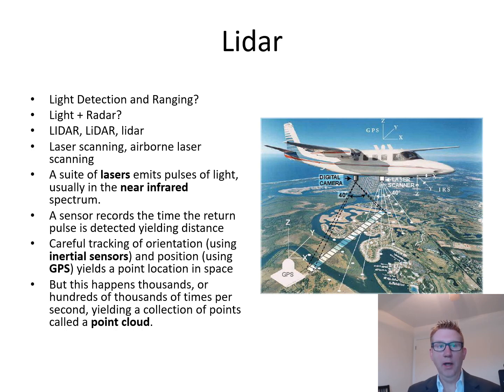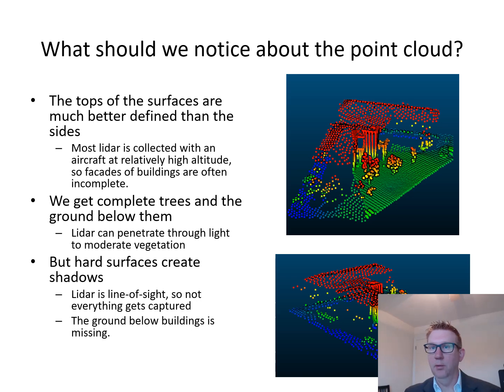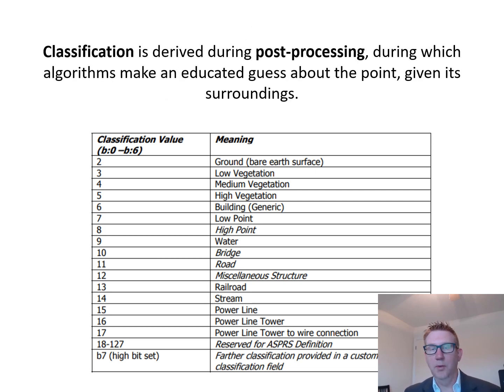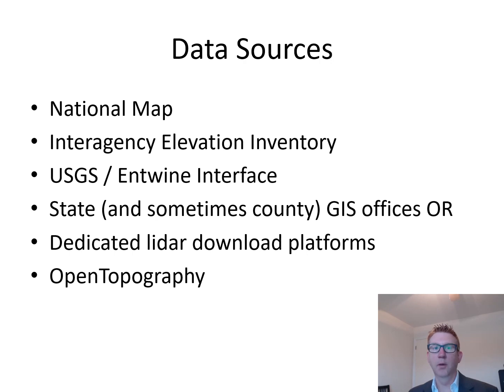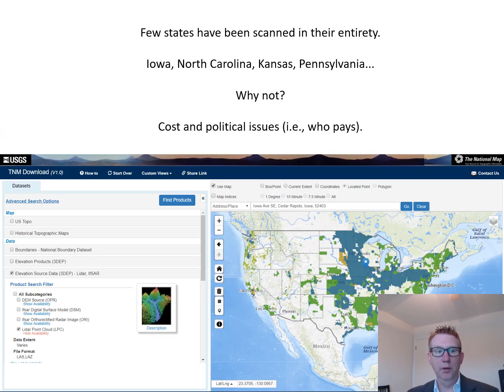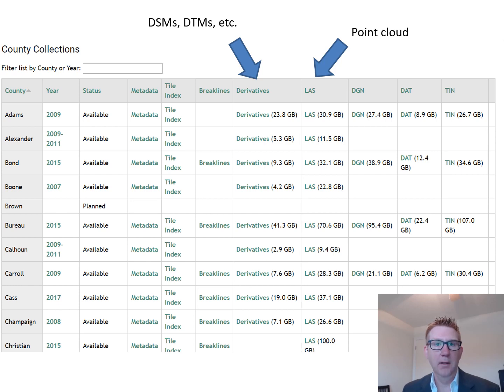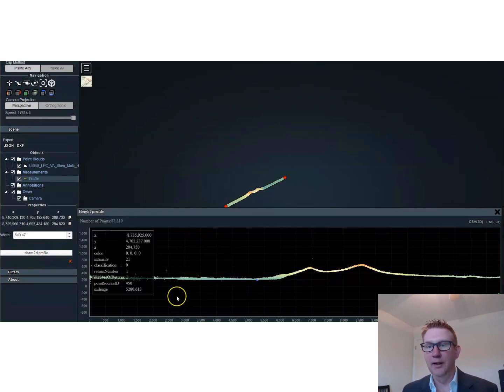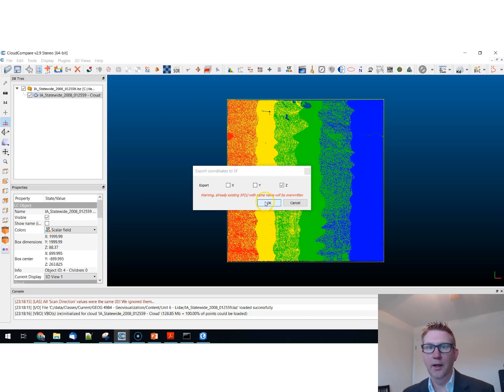Geovisualization 07a Lidar I Definitions, Data Sources, and Visualization